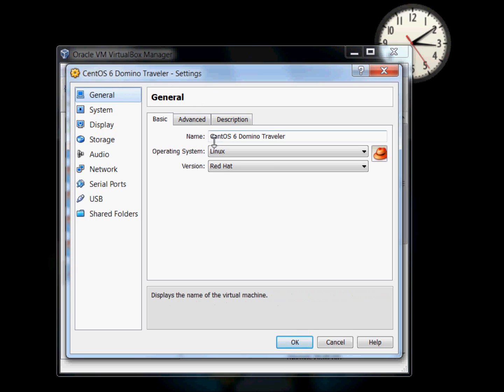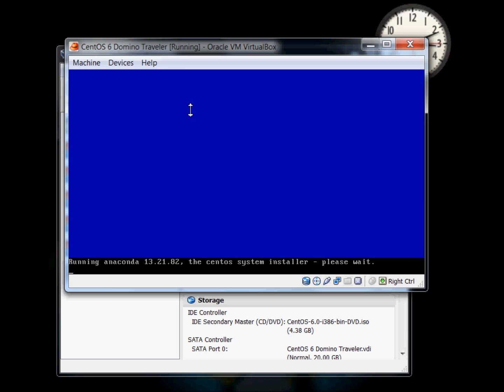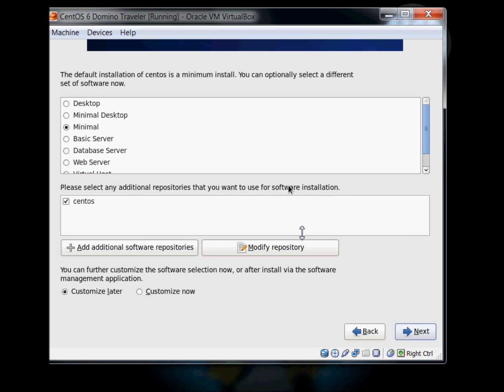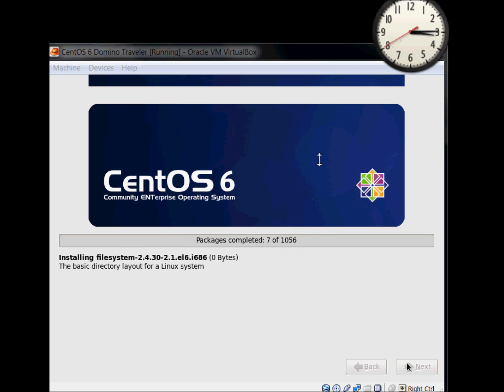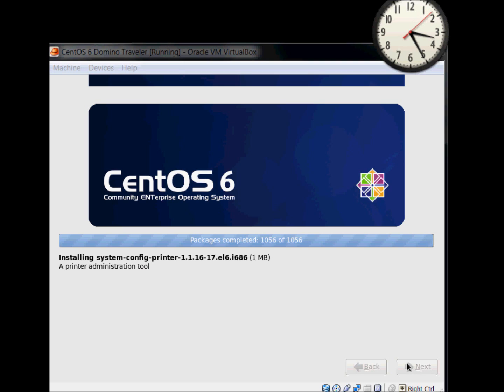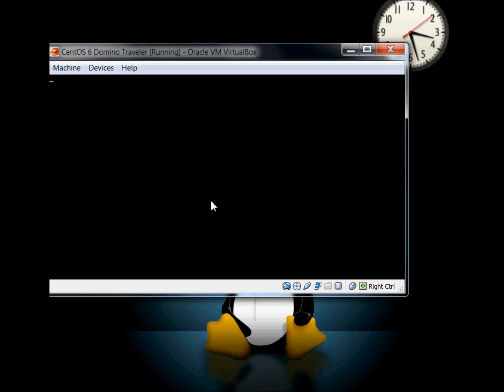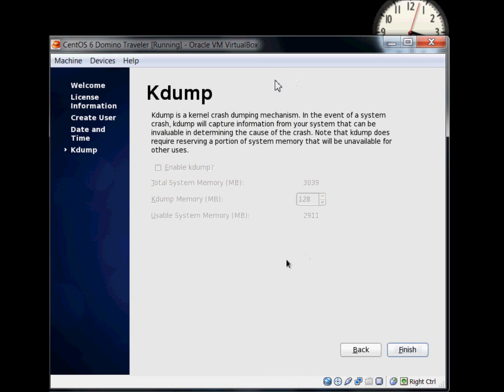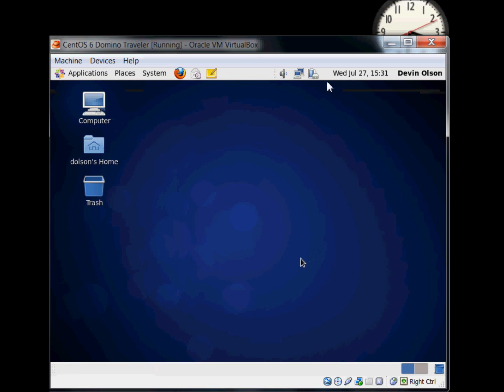Intstalling CentOS 6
In preparation of installing IBM Lotus Domino and Traveler, I demonstrate a simple installation of CentOS 6 on a Virtual Machine.  VM Software is Oracle VirtualBox.  VM Specs are single processor, 20GB HDD, 128Meg Video, and 3GB RAM.